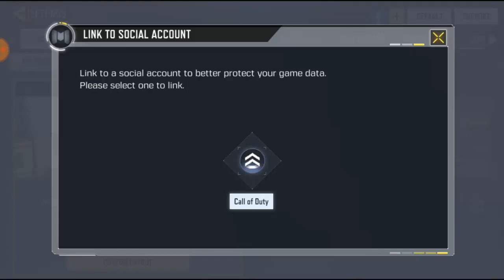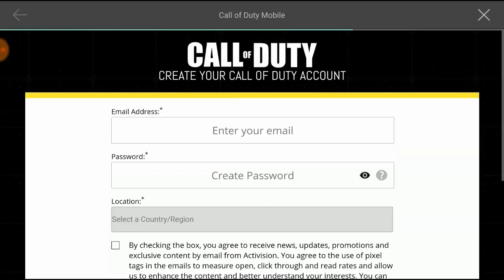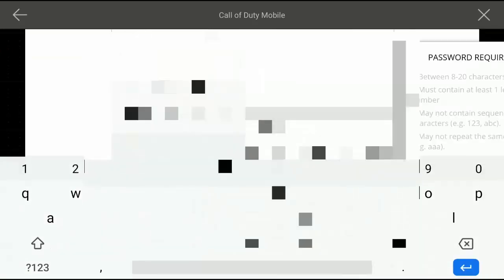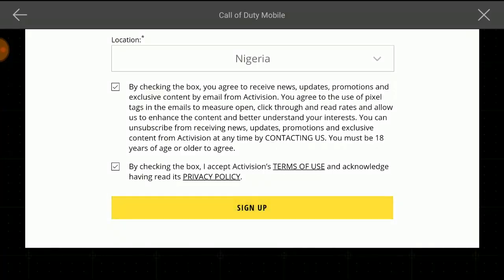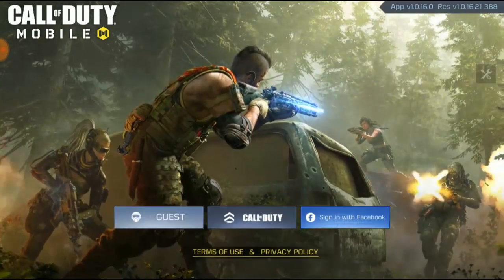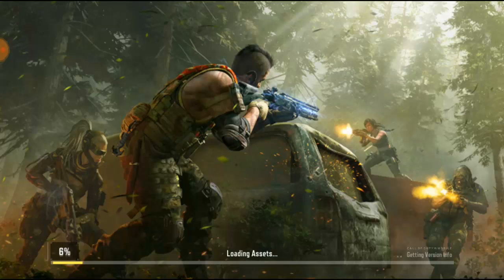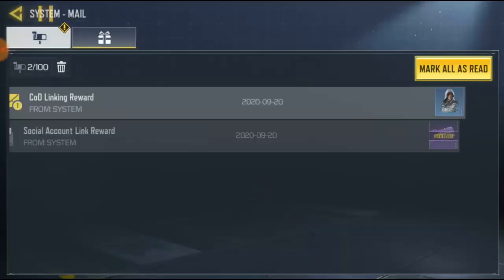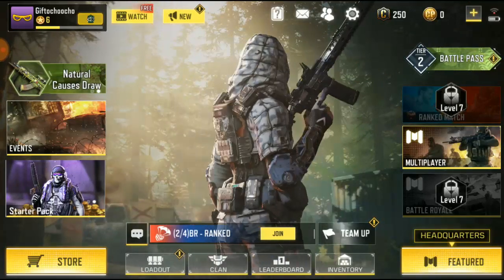How To Link Guest To COD Account In Call of Duty Mobile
► OchoochogiftYT
Random Videos

► How To Change Avatar In Call of Duty Mobile 2020 | How To Change COD Mobile Profile Pic 2020

► Sorry There Was an Error During The Google Play Download | Call of Duty Mobile Error Download